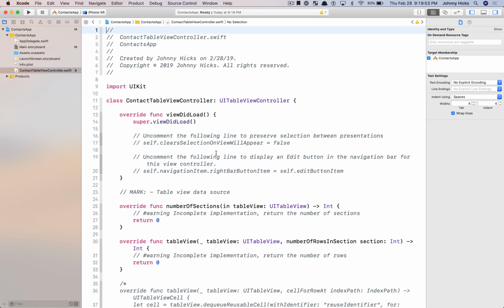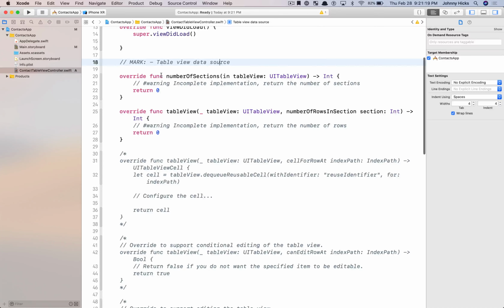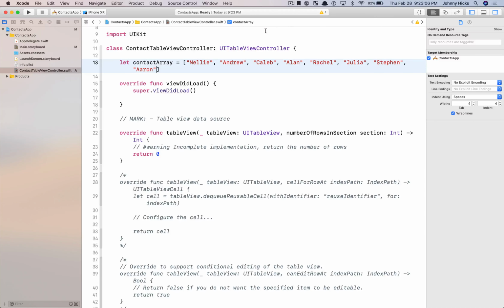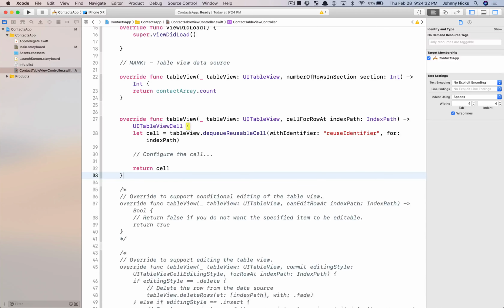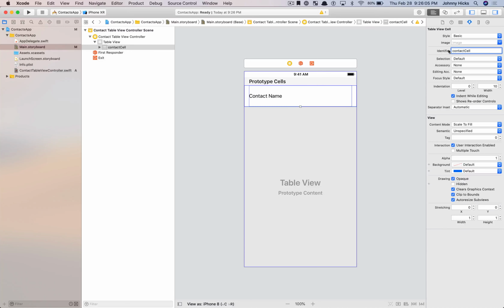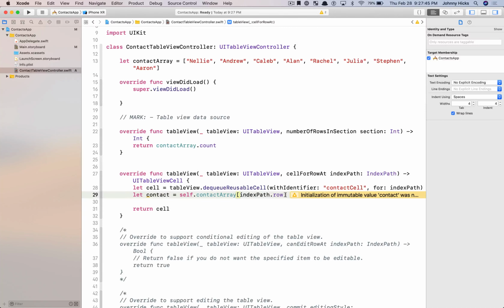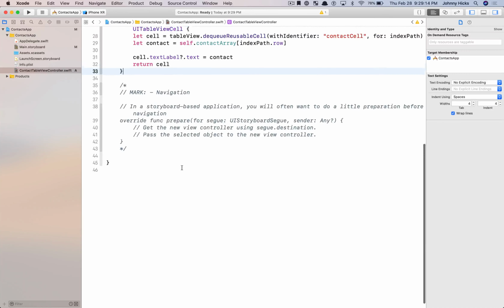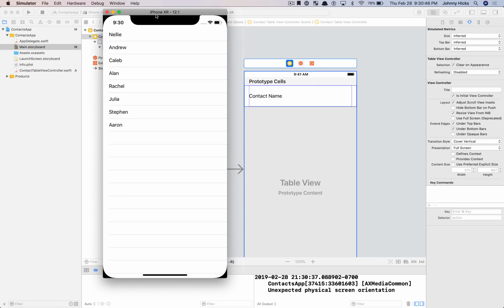Learn to implement UITableViewDataSource methods required to populate a table view with data